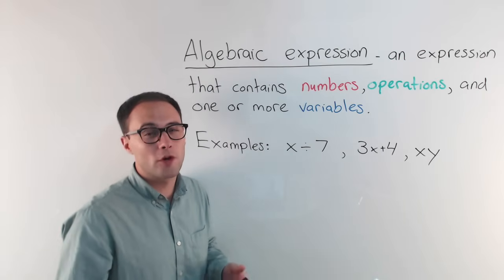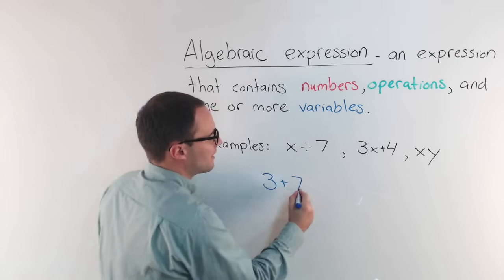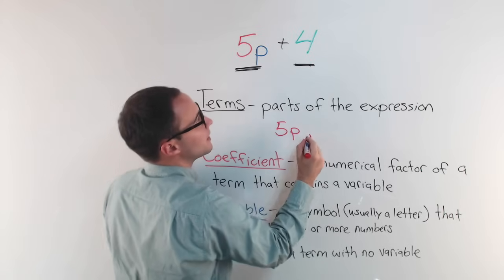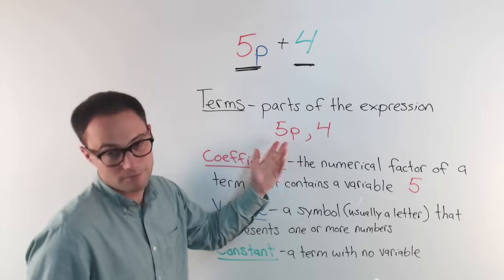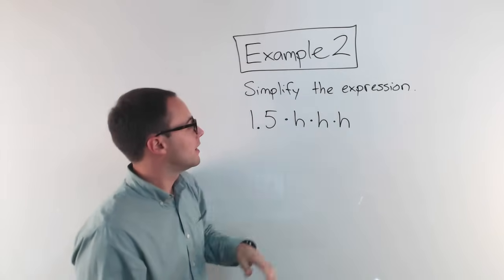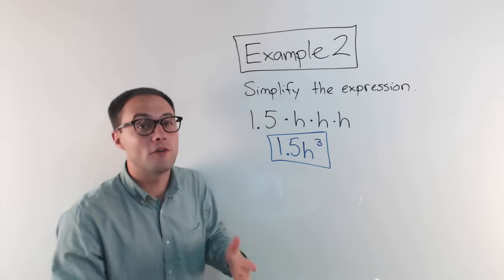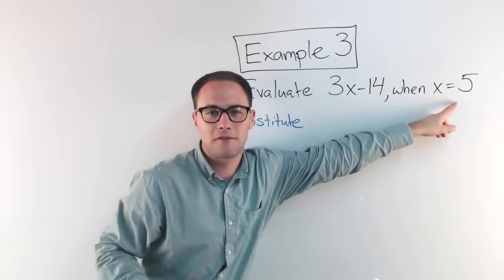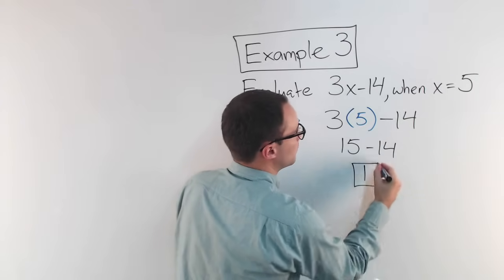Algebraic Expressions (Basics)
1) terms: 12, 10c
    coefficient: 10
    constant: 12

2) terms: 15, 3w, ½
    coefficient: 3
    constants: 15, ½

3) terms: z², 9z
    coefficients: 9, 1 (z² is the same as 1z², we just don't normally write the 1, but it is still a coefficient)
    constants: none

4) j^6
5) 9k^5
12) 31
13) 26
14) 29
15) 37.5

This video is an introduction to algebraic expressions. We discuss the different parts of an algebraic expression (terms), new vocabulary including variables, coefficients, and constants. We also introduce simplifying expressions and evaluating them when the value of the variable is given.